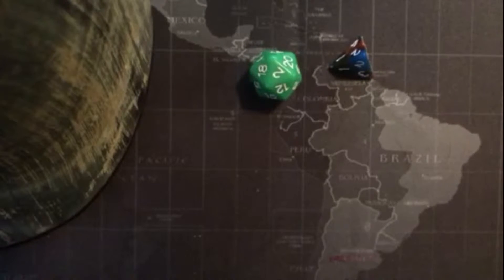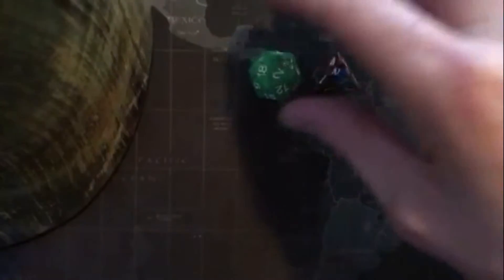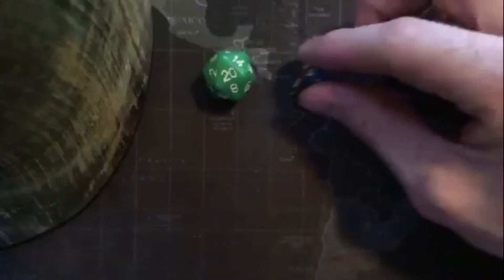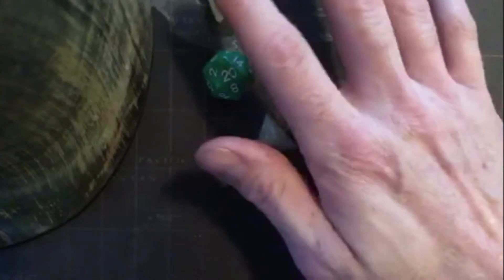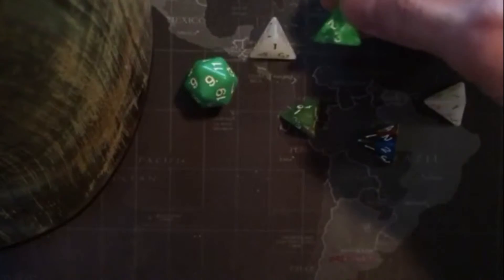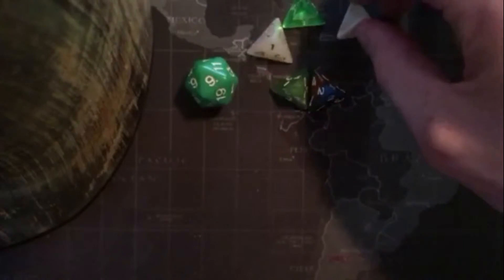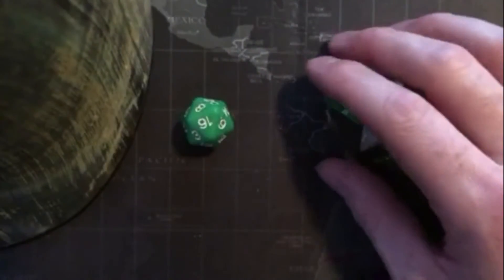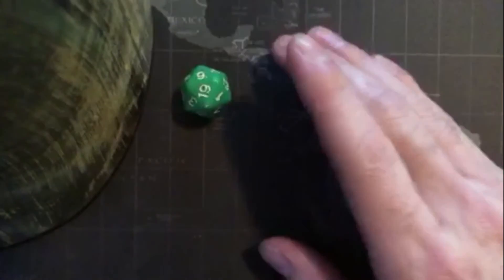Diception Giants and Soldiers How To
I run through the game Giants and Soldiers from Diception: Games for your games! Check it out and let me know what you think!